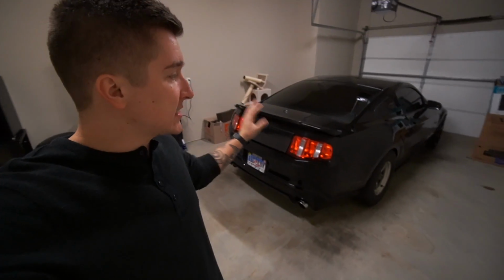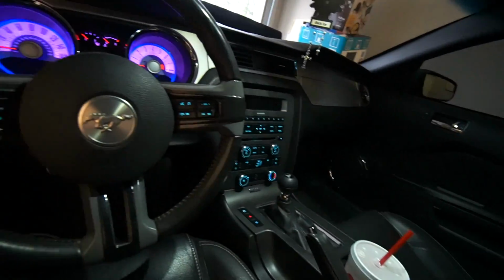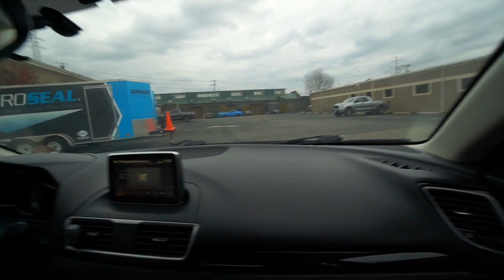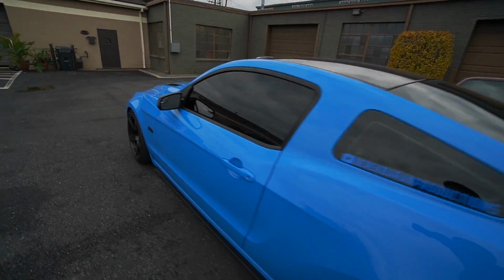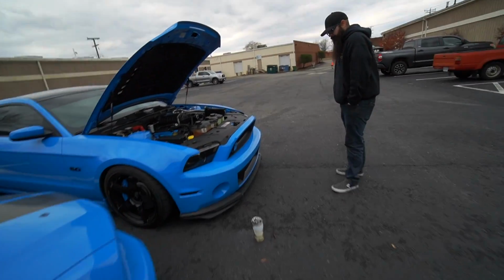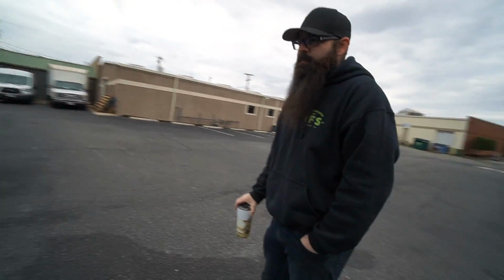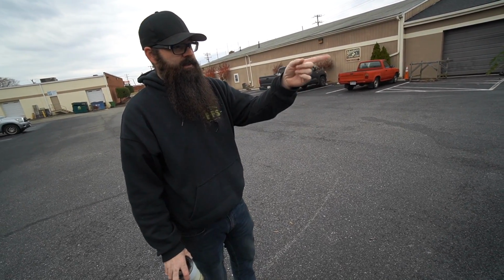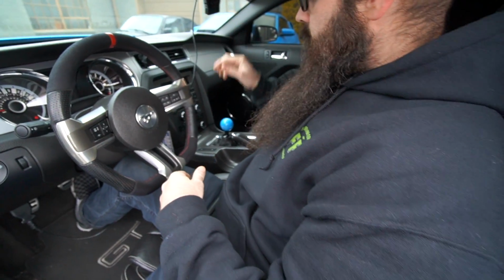BLUCIFER IS BACK AND BETTER THAN EVER!!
After waiting a LONG month of trying to get my supercharged 2013 Mustang GT running right, today we finally get Blucifer back and he's better than ever!

🔴 Join more LIVE every Saturday 8PM EST!

⚠️ Top 5 DerekBaranProductions Videos! ⚠️

DerekBaranProductions
(address coming soon)